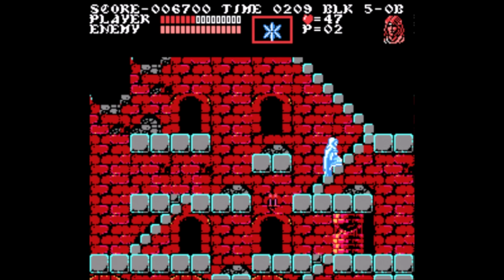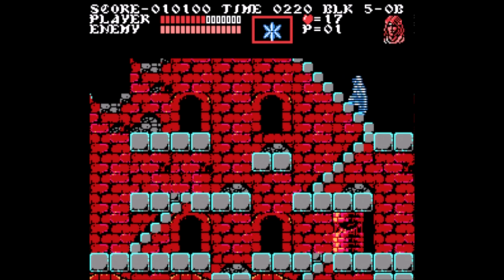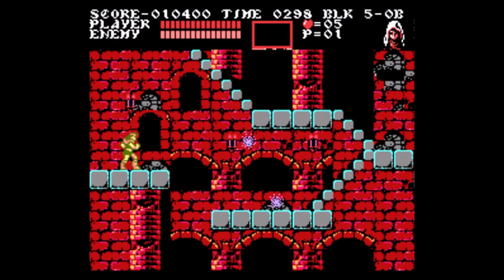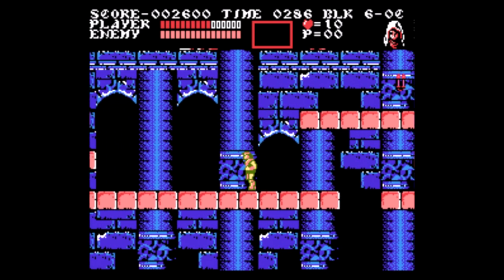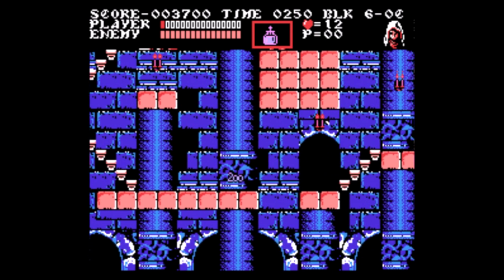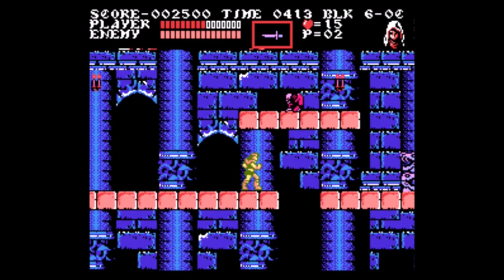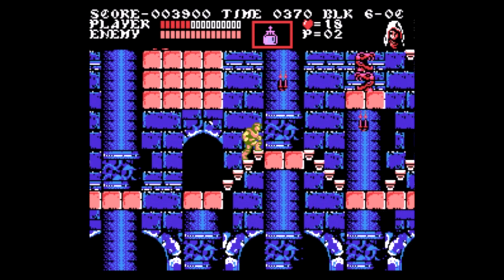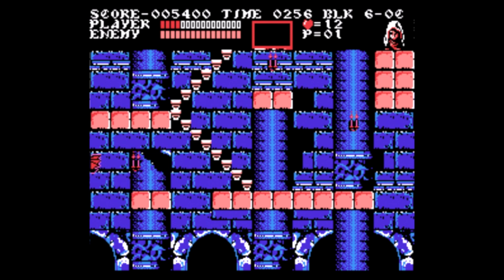Let's Play Castlevania III Dracula's Curse Part 03: Sypha vs Frankenstein's Monster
Because Frankenstein is the scientist's name.  You ignorant slut.